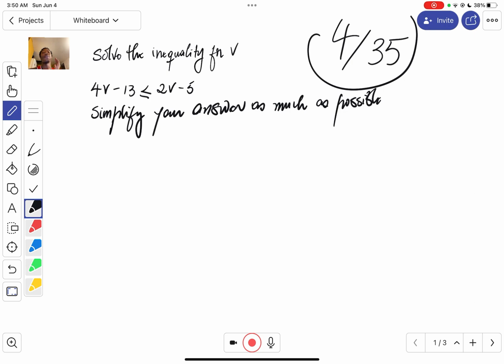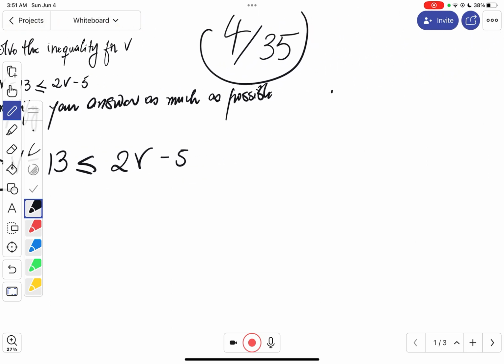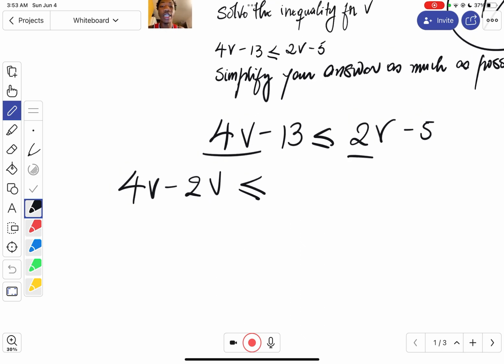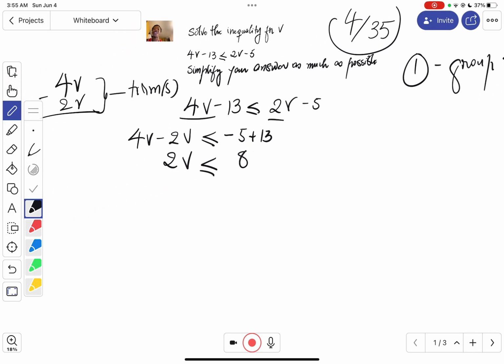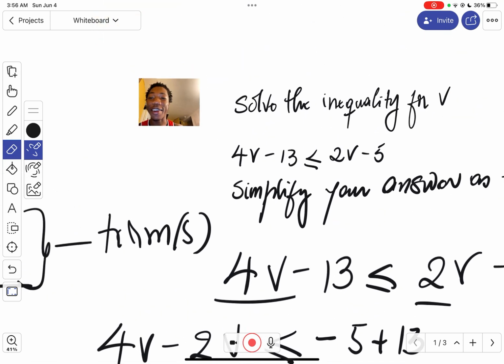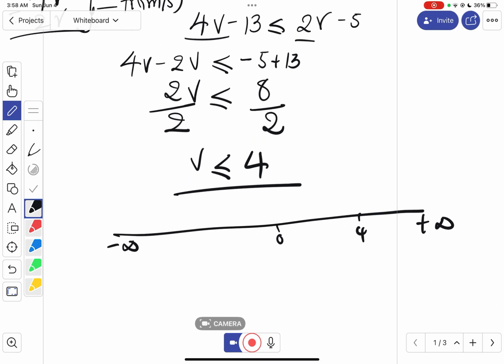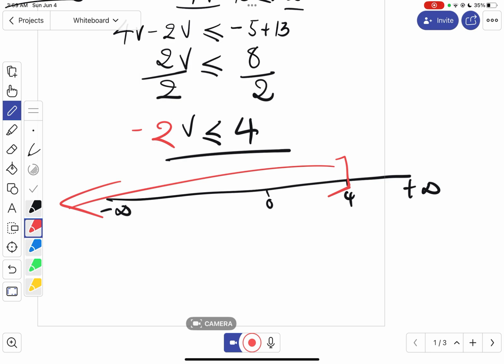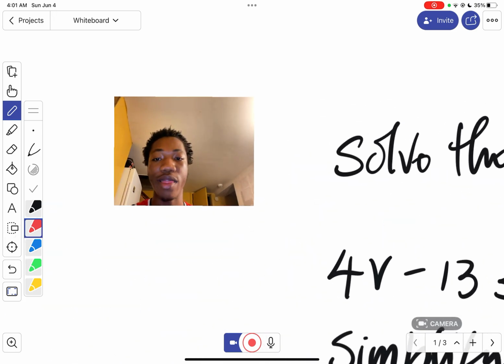Solve an inequality and simplify the answer,set builder notation, interval notation.